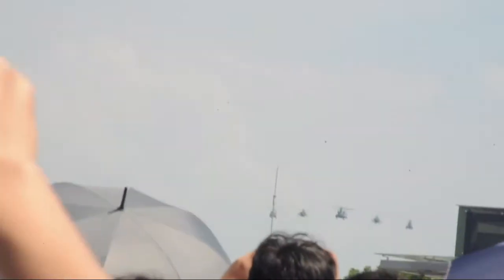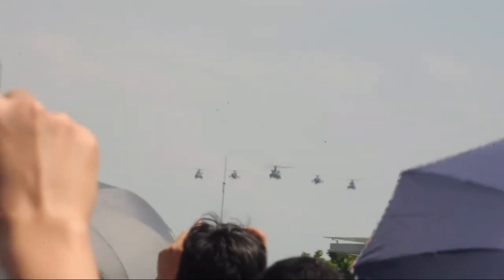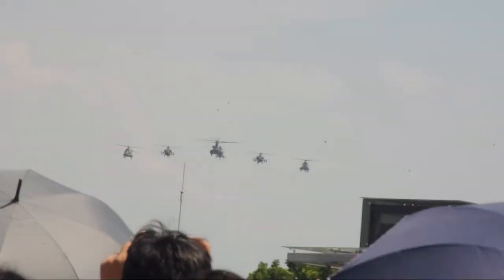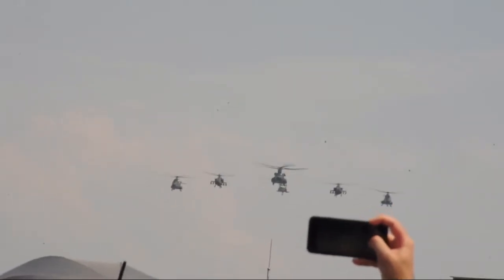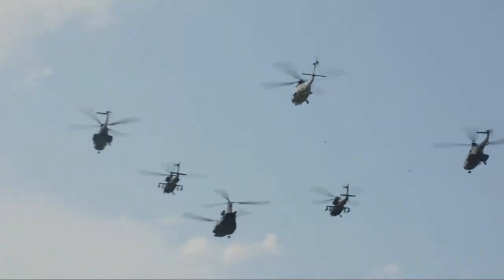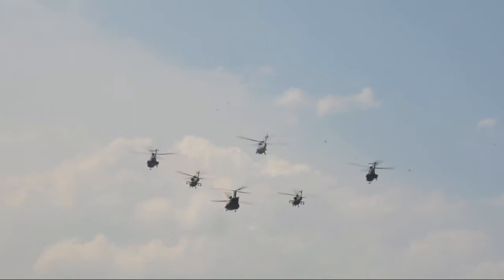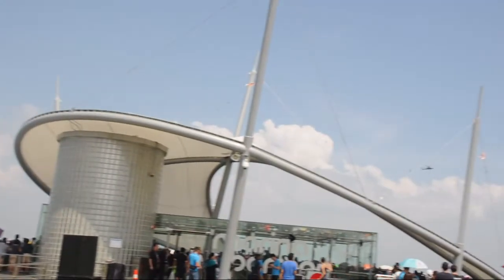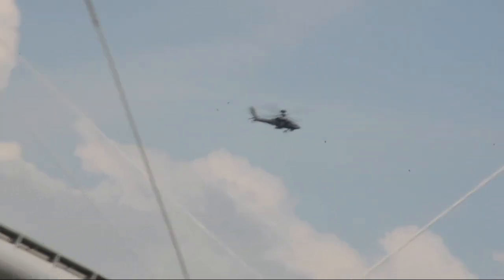AIR SHOW SINGAPORE 2018